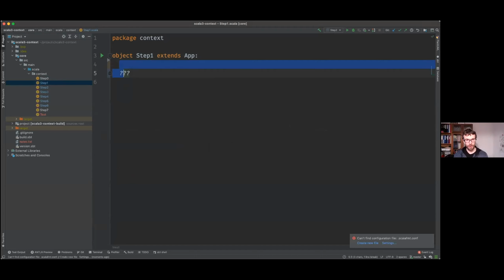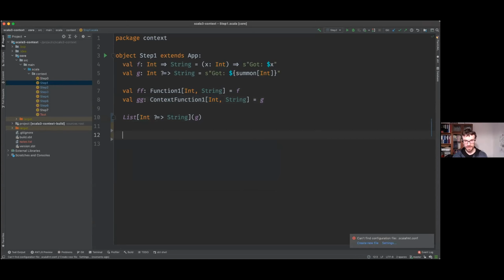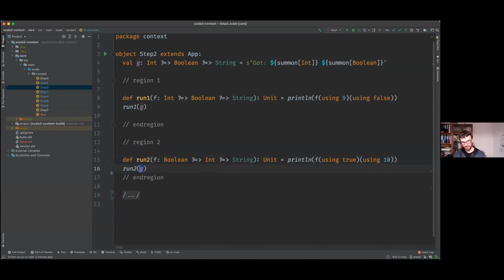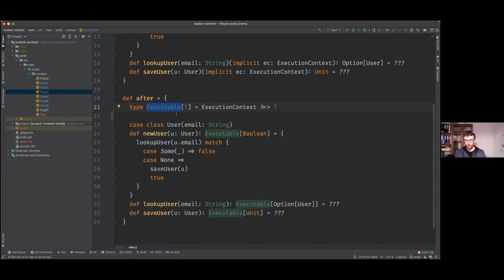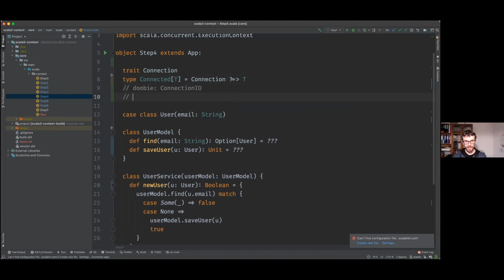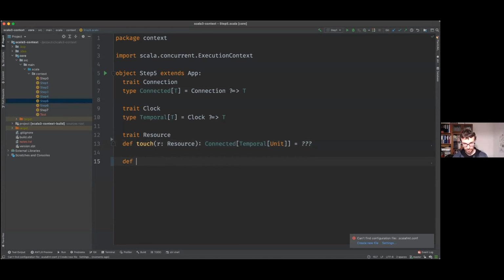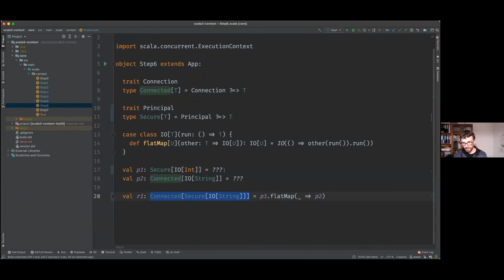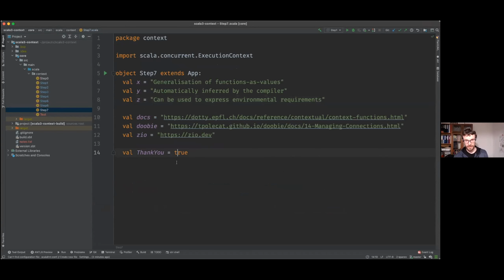Context is King by Adam Warski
Context is King

Context functions are one of the new additions to Scala 3. They allow interaction between two other Scala features: functions-as-values and implicit (given) parameters. How to use this construct? What might be the potential use-cases? Come for some Scala 3 live-coding!